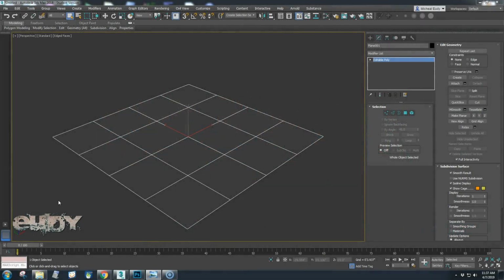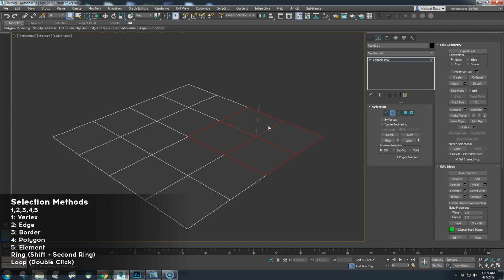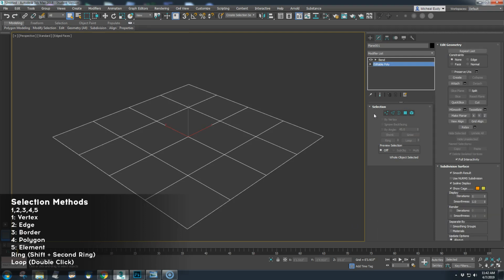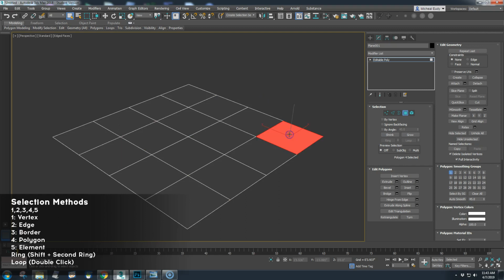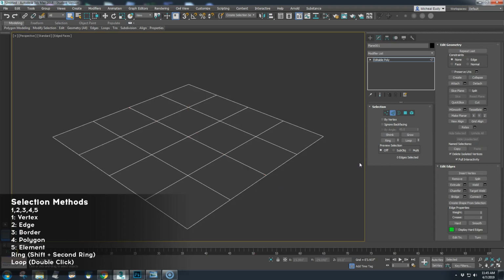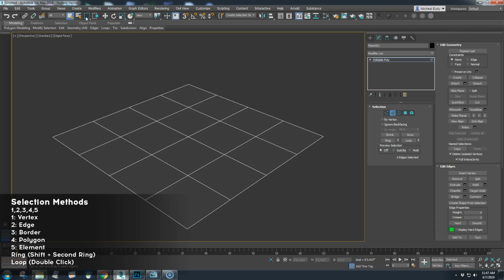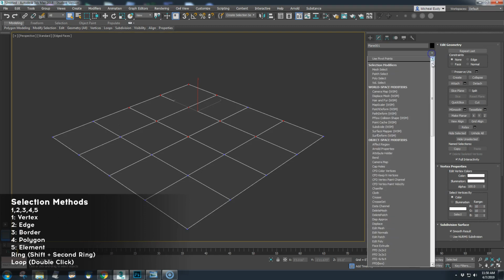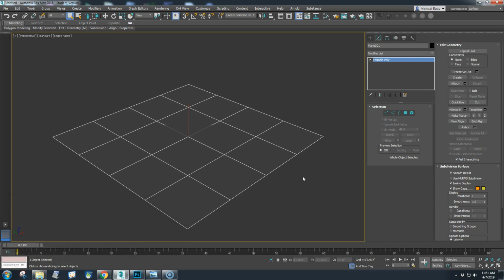3dsMax Modeling Basics Part 2: Selection Methods